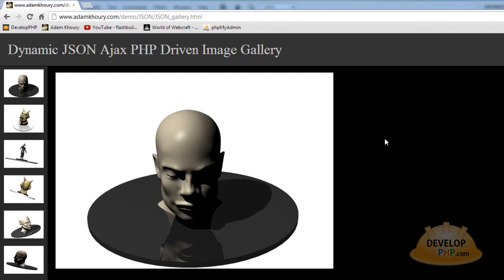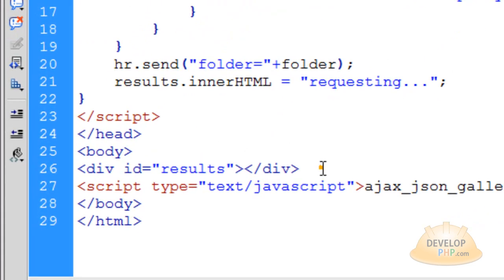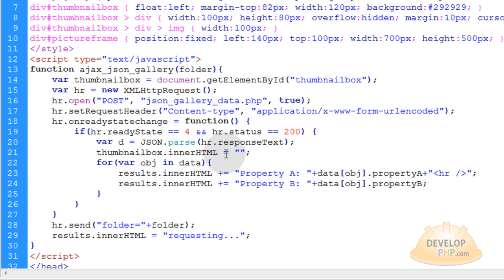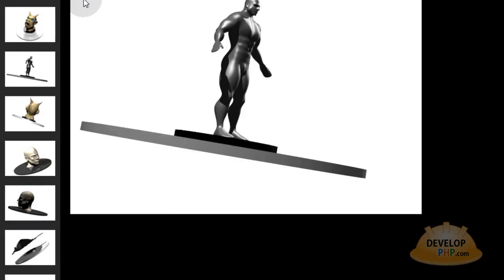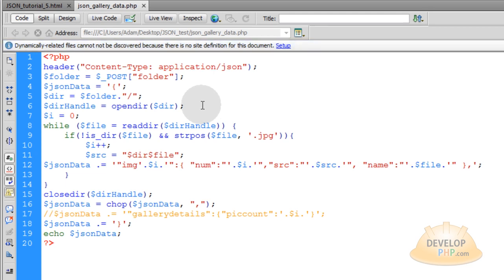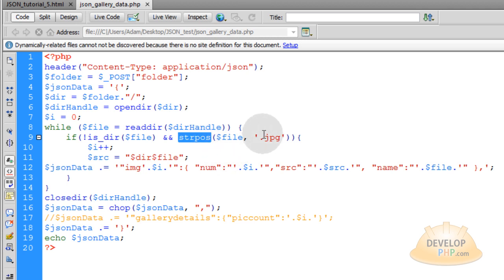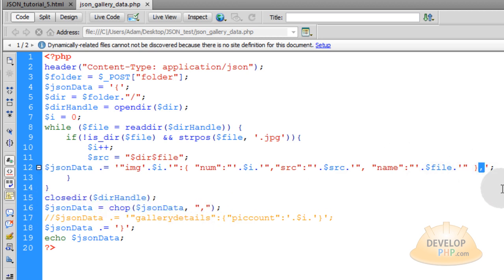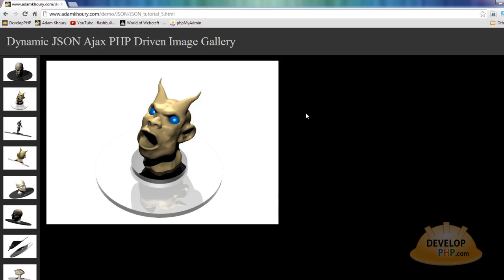json tutorial for beginners part 5 Dynamic Ajax PHP Photo Gallery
Part 5 of learning JSON for beginners with Adam. In this lesson we demonstrate how to build a very lightweight dynamic photo gallery using Ajax, PHP and JSON. JSON stands for JavaScript Object Notation. It is a lightweight format for creating and sending data objects between the server and your client-side applications. JSON is a part of JavaScript and not a separate entity, the notation syntax is built into the raw Javascript programming language as a subset.